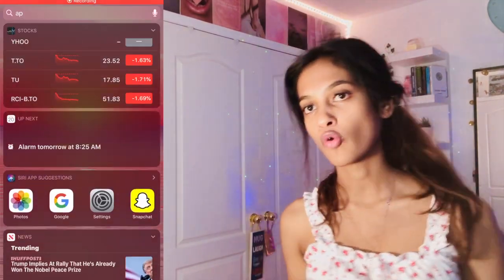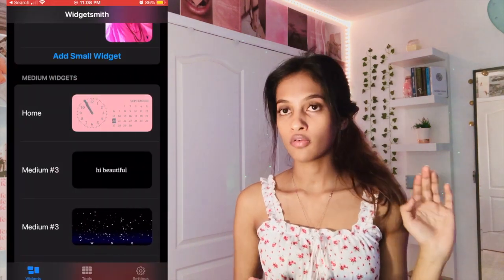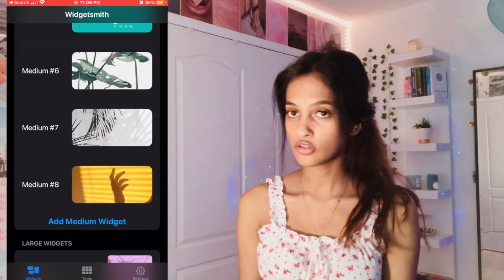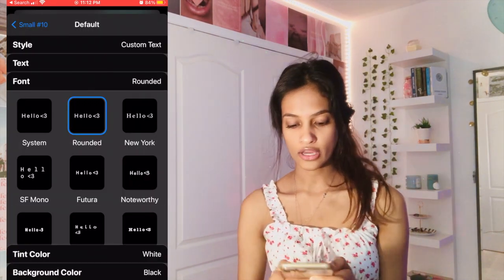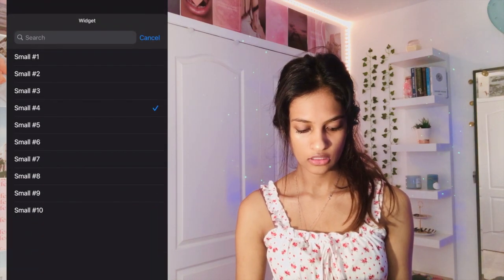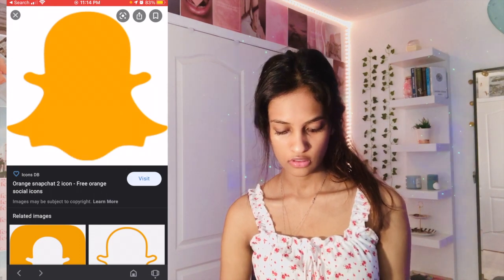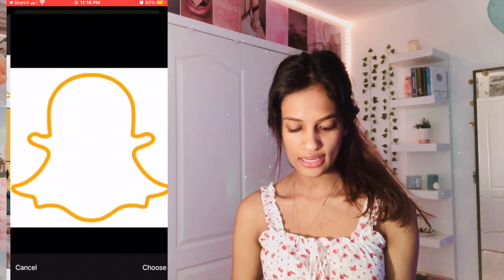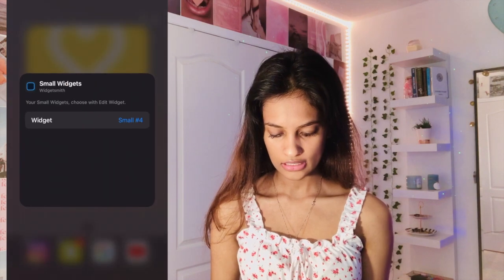iOS 14 aesthetic homescreen setup + ideas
iOS 14 aesthetic iphone customization + organization tricks
hii guys! In this video, I decided to show you my ios 14 setup and how to customize your own to make it look aesthetic and cute 🦋

♫ i do not own or claim any or all music used in this video! ♫

2,472 🥺  (as of Sept 21) omg TY